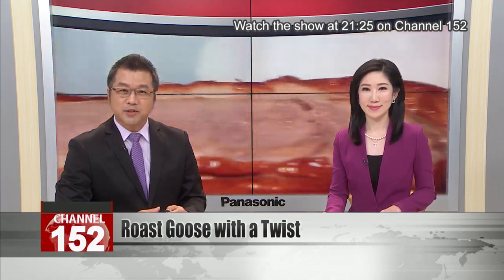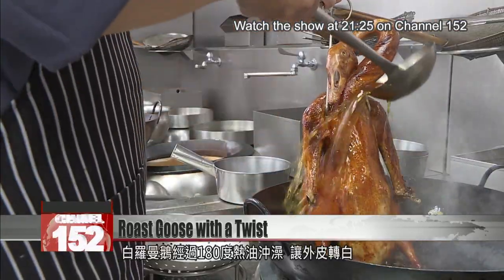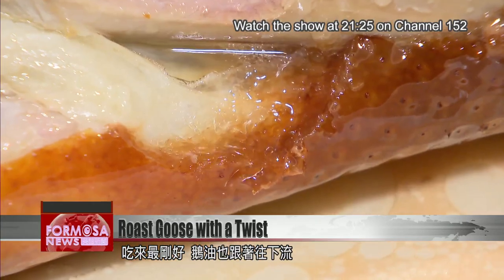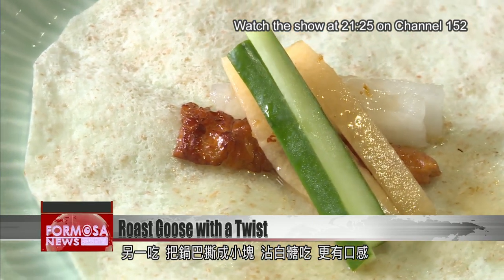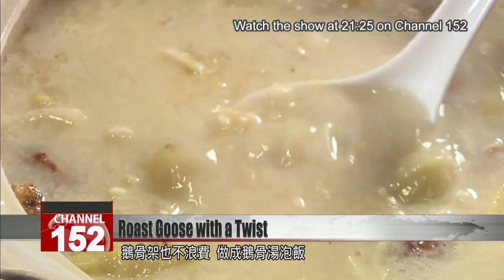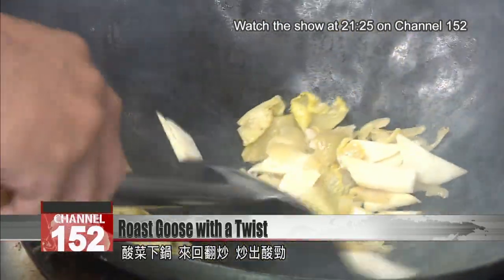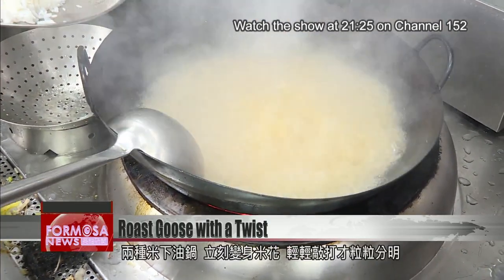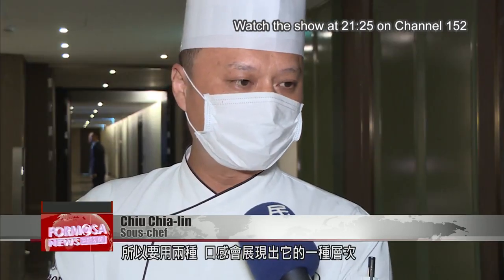New Taipei restaurant serves roast goose with a twist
Many people have had roast duck, but have you ever eaten roast goose? Can''t say that I have. Well, a restaurant in New Taipei serves slices of roast goose with a refreshing garnish of cantaloupe and pomelo pickled radishes. You can even wrap it with some scorched rice for a unique crunchy texture. Let''s take a look.

The skin on this freshly roasted goose glisten golden brown. It emits a delicious aroma.

The goose is basted with hot oil at 180 degrees. The skin turns white at first, before finally acquiring some color. This gives it its crispy texture.

With a large knife, the goose is carved into 16 slices of crispy skin and meat – the perfect serving size – as juices spill out. The traditional way of eating is by dipping it in sweet bean sauce, but this chef pairs it with pickled radishes with cantaloupes and pomelo for a refreshing sweet-and-sour bite.

Another way to eat it is by sprinkling in some scorched rice and dipping it into sugar.

Chiu Chia-lin
Sous-chef
There’s a difference between roast goose and roast duck. Geese are larger in size while ducks are smaller. Duck breast is thicker while geese breast is slimmer.

The goose bones don’t go to waste. Instead, it is made into goose bone congee.

Piping-hot puffed rice comes is poured into the soup. It pops and sizzles, releasing a rich fragrance.

To make it, first, the goose chops are stir fried. Then bamboo shoots and pickles are tossed into the pot and stir fried until flavorful.

Chicken stock is poured into the pot and the chef turns the heat to high. The emulsion of oil and water creates a creamy milky-white stock.

Two types of rice are tossed into hot oil, instantly transforming into puffed rice. A few light taps and the rice comes apart.

Chiu Chia-lin
Sous-chef
Thai long grain rice is different from our Taiwanese rice. Each kind of rice has a different kernel so we use two types of rice to present a layered texture.

After something savory, you can finish up the meal with a dessert of deep fried cheese pastries. A bite into the crispy exterior will reveal the gooey two-cheese filling. It’s a unique menu that turns expectations on their head.